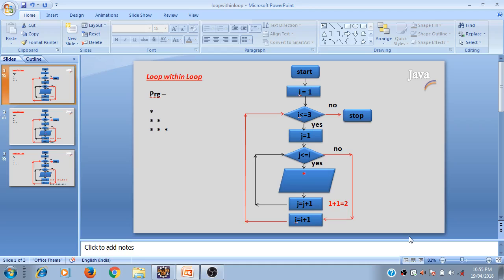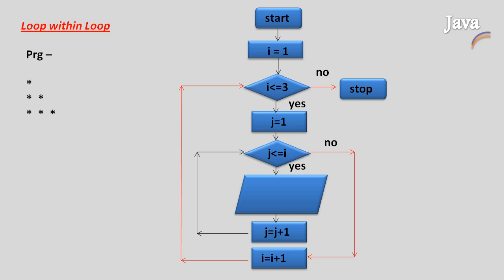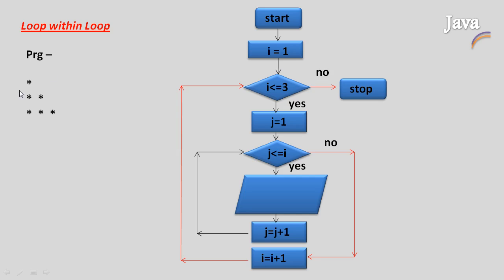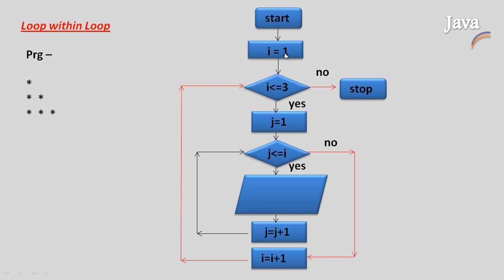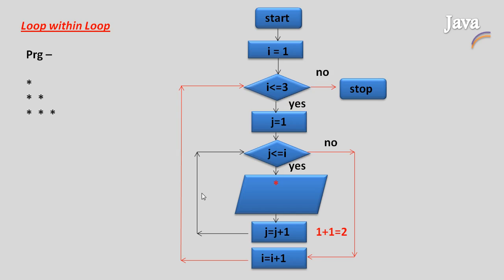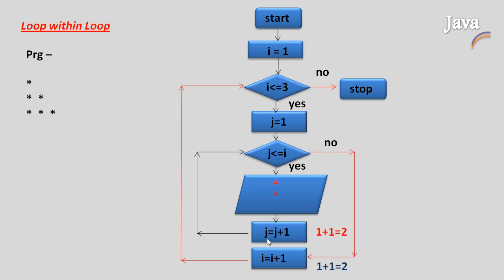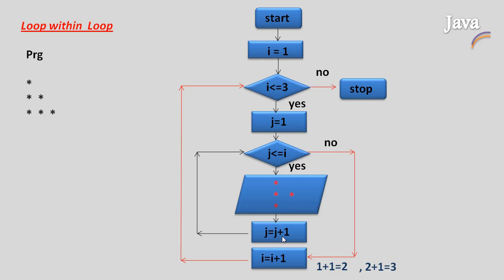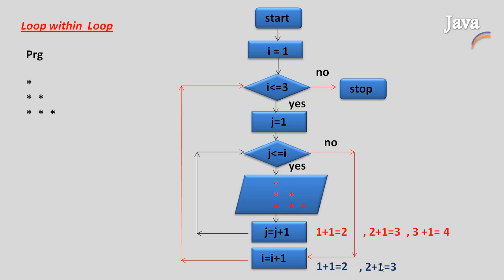Best Java Course in Udemy - Nested Loop ( Loop within Loop)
Click on link to Join Full Course of Java in Udemy -